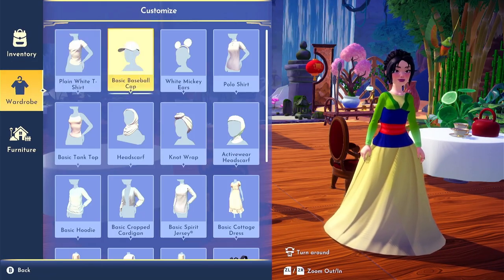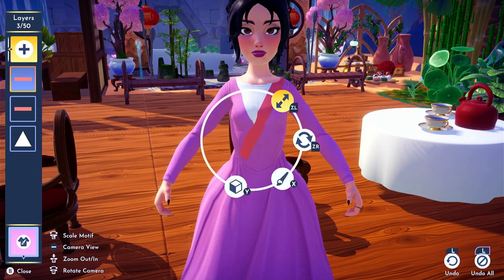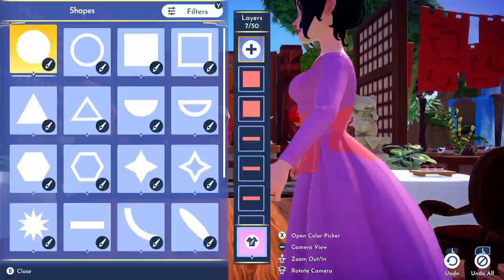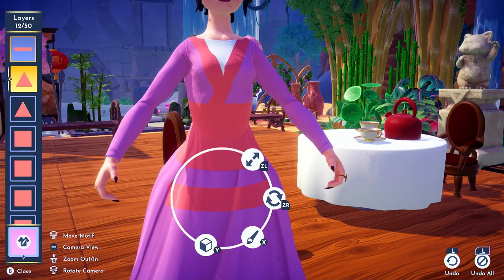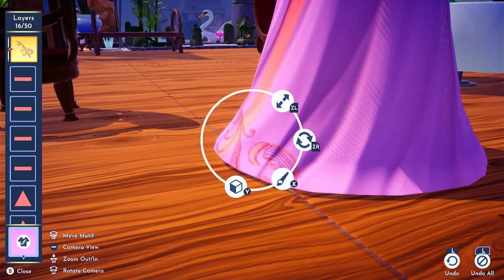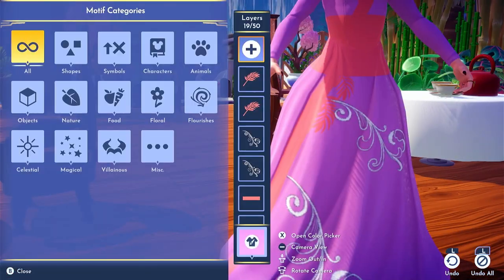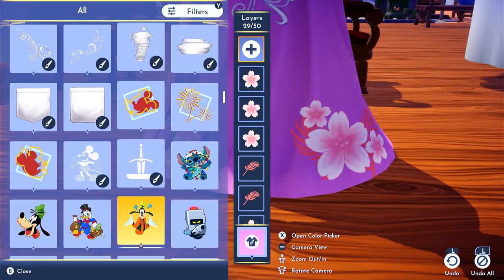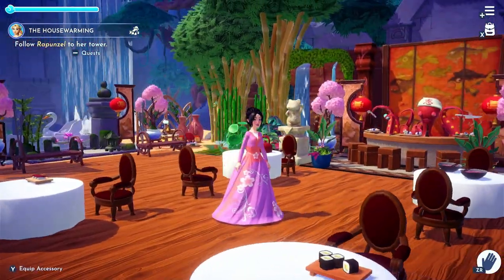Sakura Kimono Speed Dress Design Tutorial In Disney Dreamlight Valley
Join me in this speed dress tutorial as I create a cherry blossom kimono to go along with my Sushi bar restaurant build.